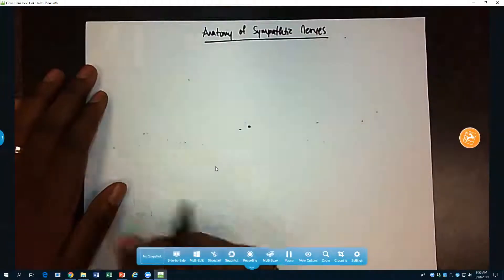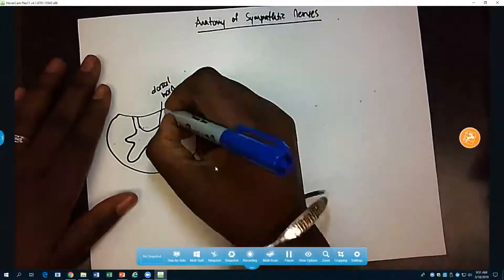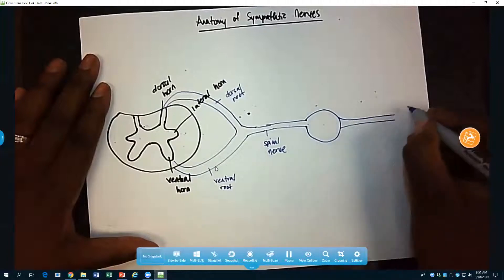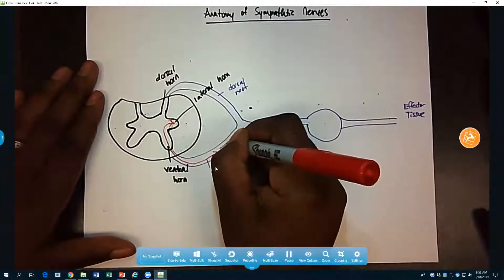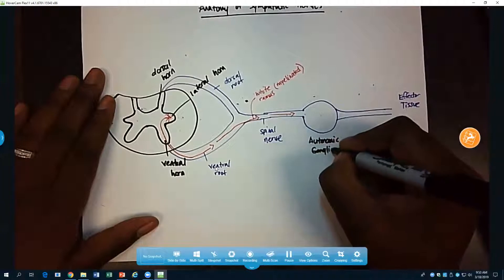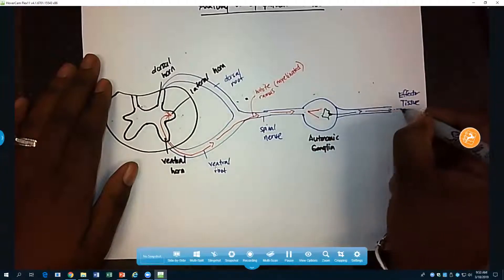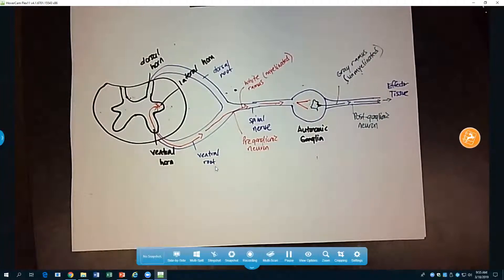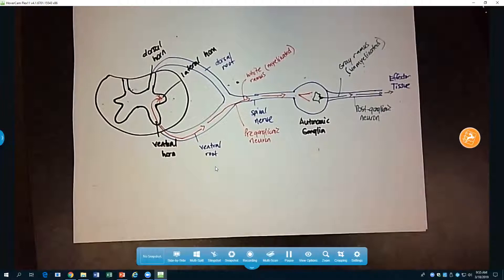BIO 2510 3 18 19 Part 3